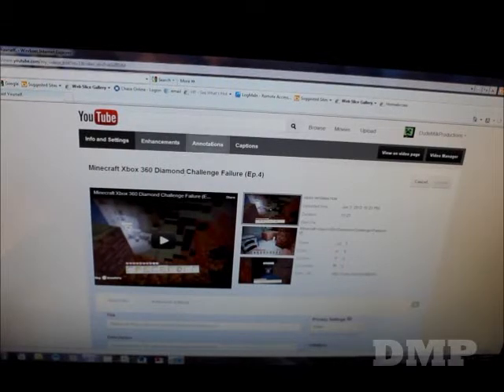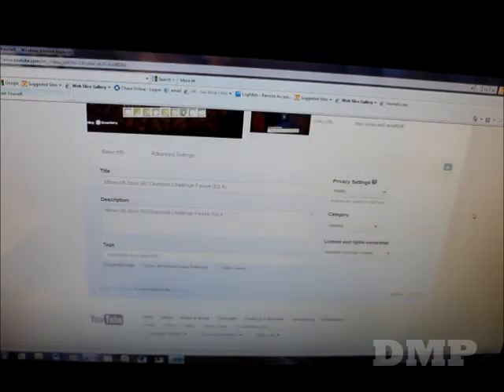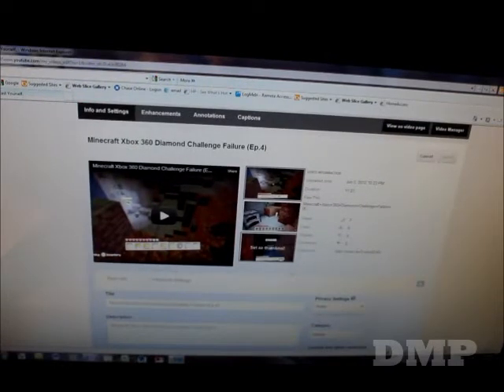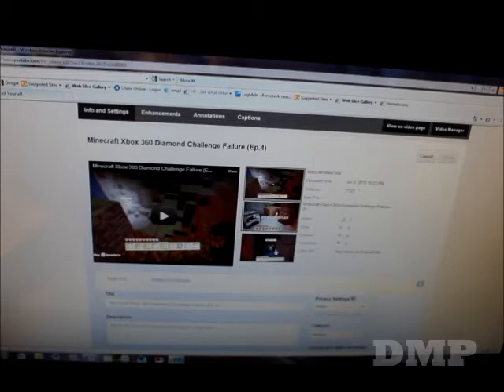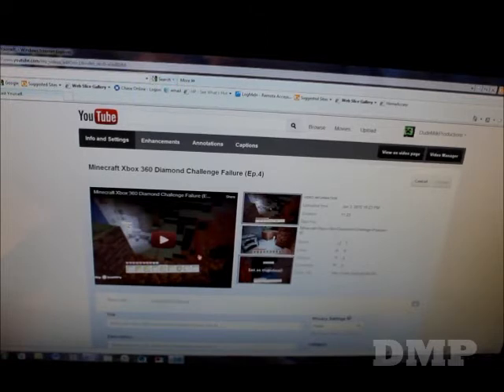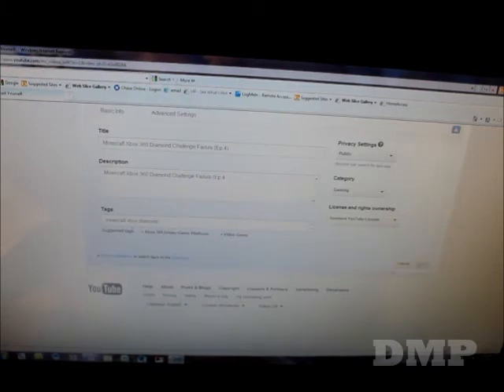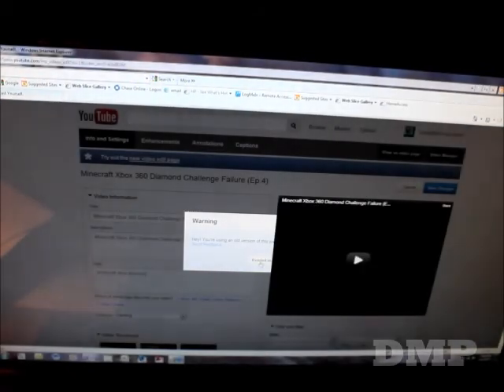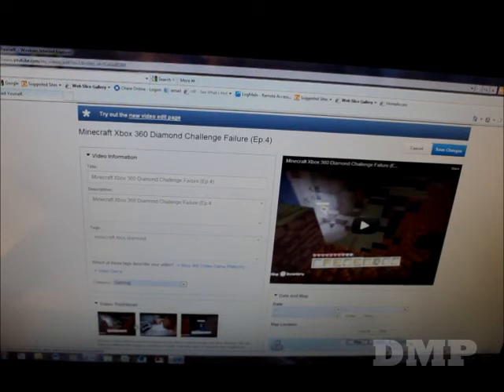How to Change Youtube Thumbnail Fix 2012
When you try to change your thumbnail with the new design it does now work. In this video, I show you how to fix it.